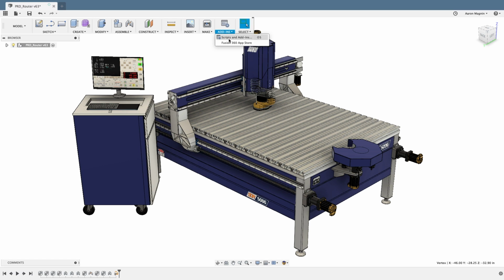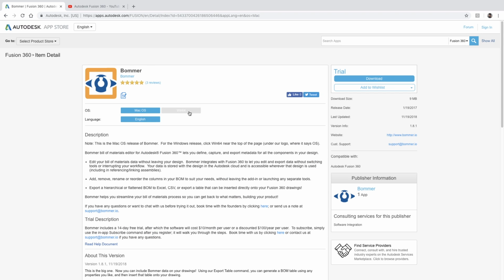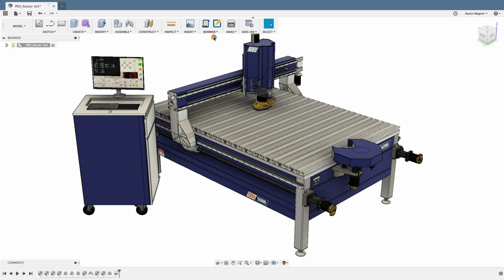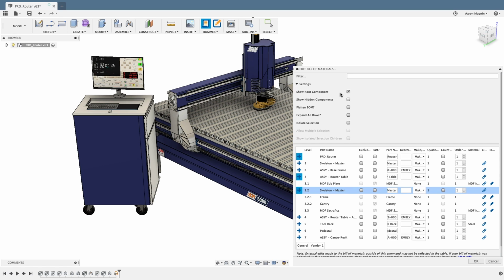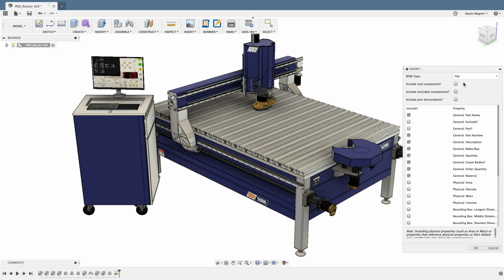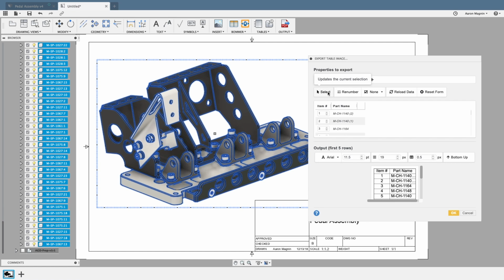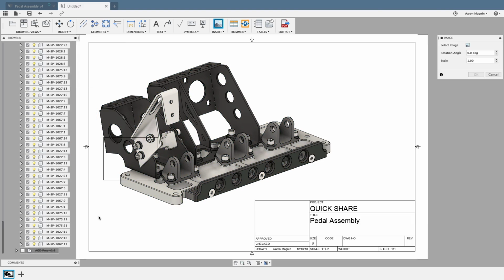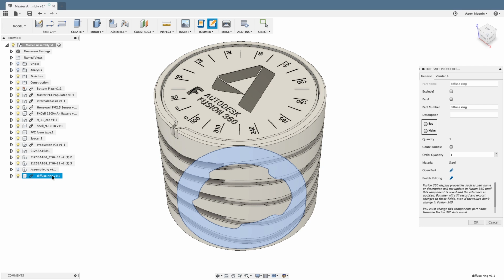QUICK TIP: Use Bommer for added BOM Flexibility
Come see just some of the ways Bommer users --like me-- are using this powerful, and simple tool to help take my designs from concept to reality!